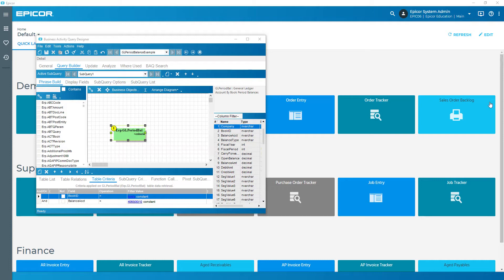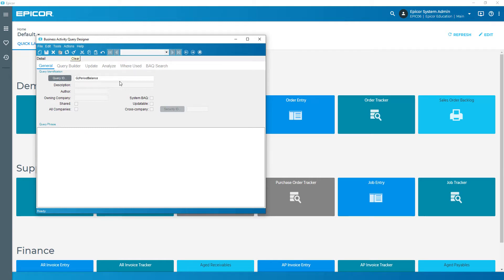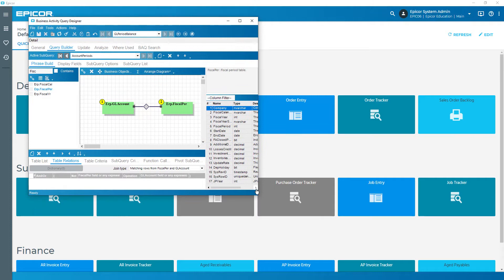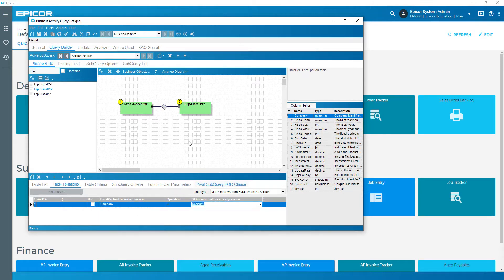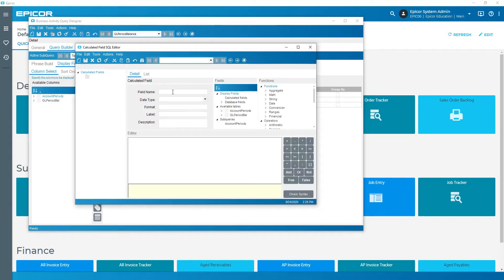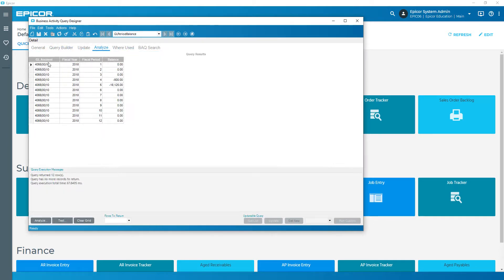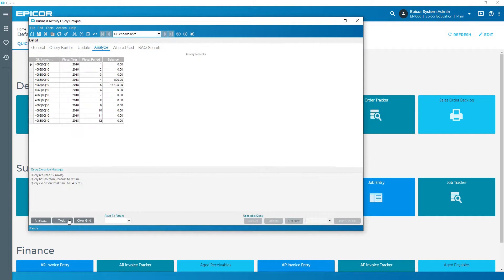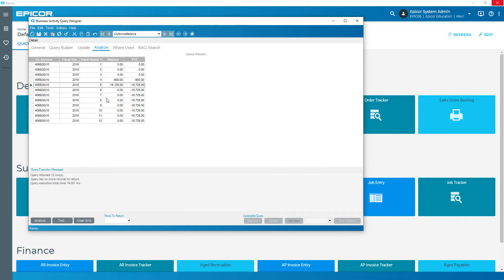Epicor BAQs dealing with missing records and running totals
BAQs are a great tool, but sometimes it's not clear how to make the data look exactly like you want it.  In this video I show how to fill in "missing" records and create a running total.  Using the GL Period balance table I show how to turn a query that normally only returns results for two months into a query that returns results for each month.